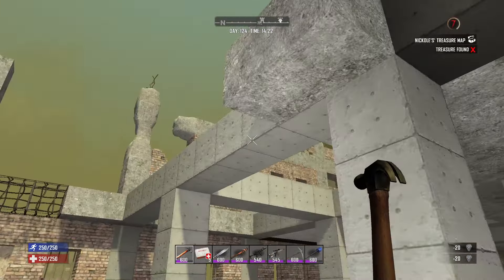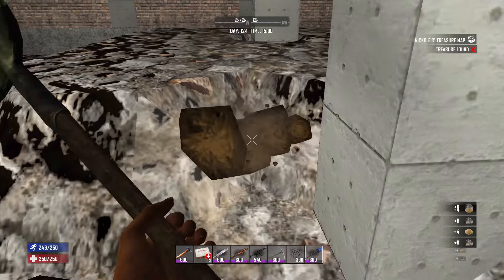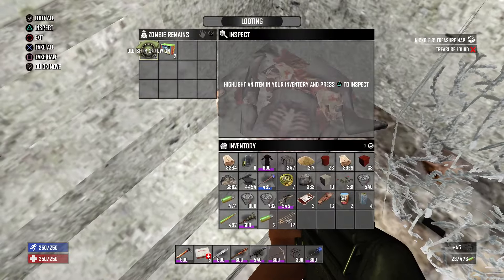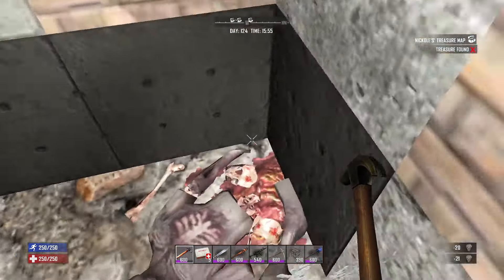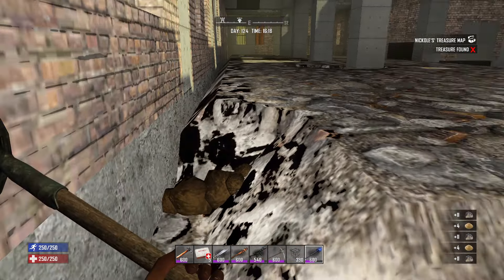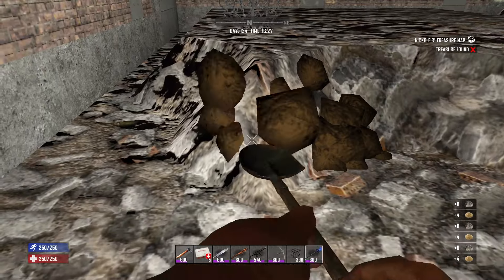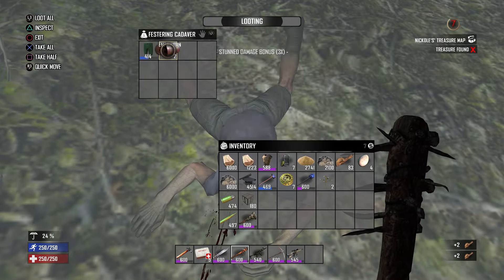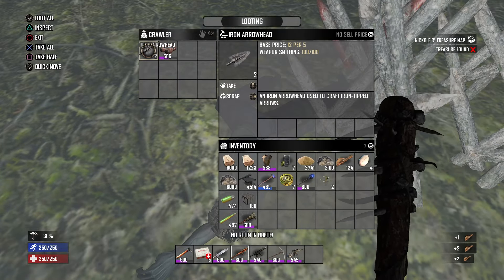7 Days to Die Valencia Gutting the next building!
A bit more damage than the last two.